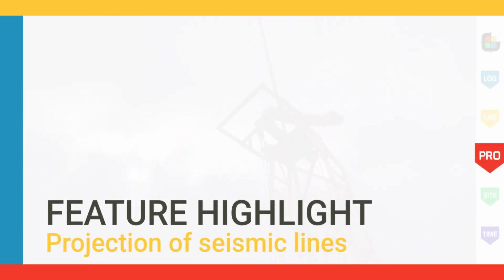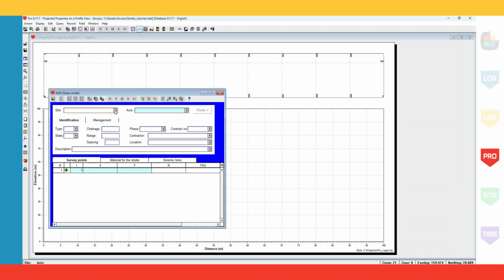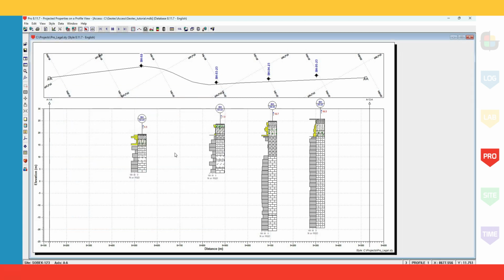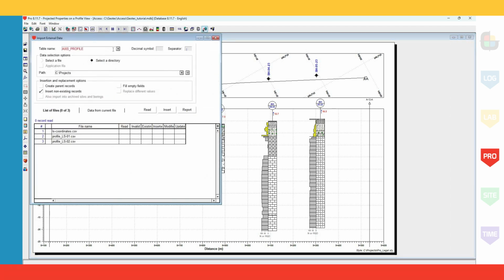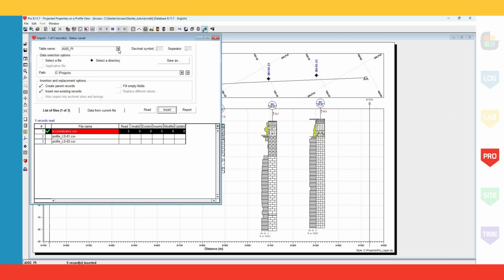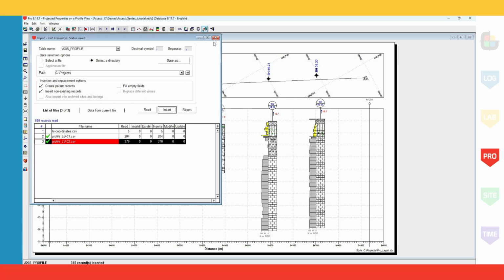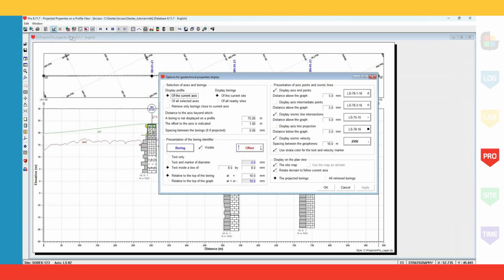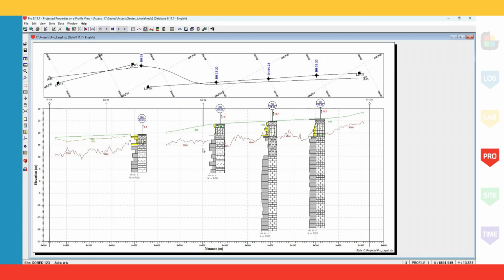Projection of seismic lines in Pro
This video presents a feature in the Pro module to project seismic line data onto profile views.